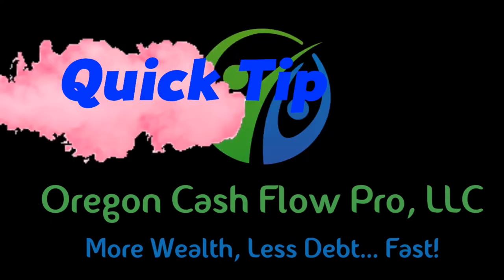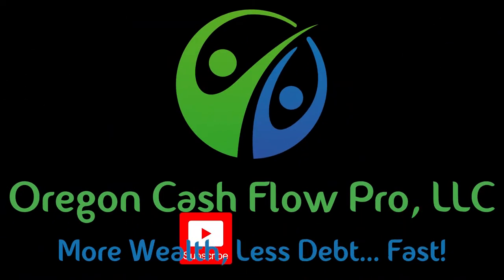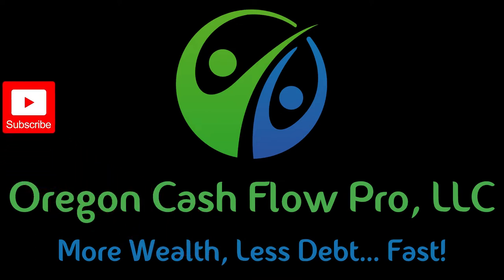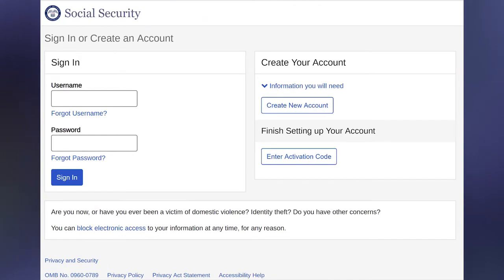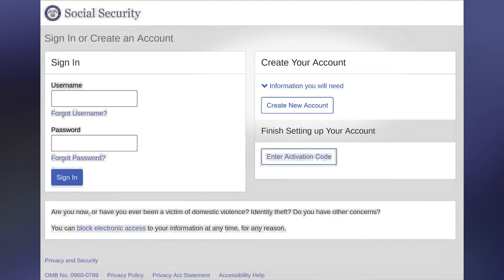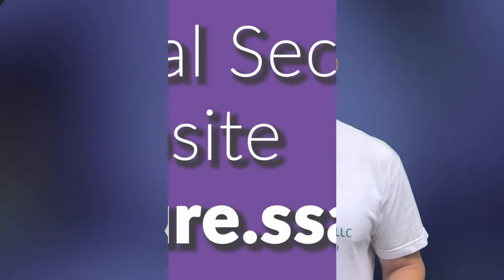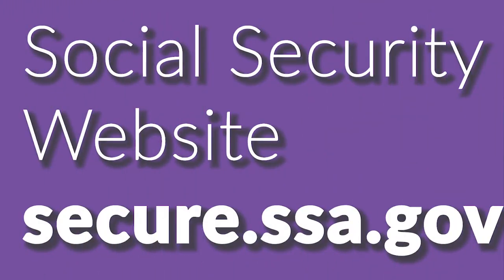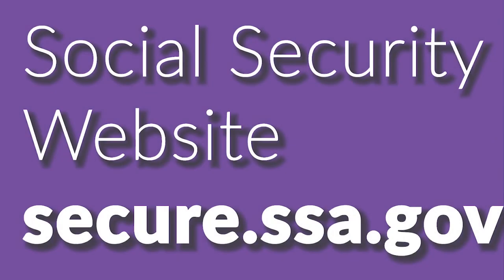Quick Tip: Claim your Social Security number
In today's quick tip, we go over why and how to claim your social security number. Be sure to do this before someone else fraudulently claims your benefits! The official Social Security website is
Join our Wealth-Care Wednesdays livestream. Live for one hour every Wednesday at 6pm. Join us to ask questions and win prizes.
Bring your questions about Infinite Banking, Dynamic Banking, and maximizing your cash flow.
Leave a voicemail message before the livestream for us to answer on-air:
Oregon Cash Flow Pro is focused on helping you improve your money management skills and reach financial freedom with a couple of specific tools - Dynamic Banking (velocity banking) and Infinite Banking.
Check out our video playlists on these topics for more information.

Want to chat with James Barber one on one about your specific financial situation? Schedule a free 20 minute phone consultation

Contact Oregon Cash Flow Pro through our if you would like to discuss your specific insurance needs. We are contracted with about a couple dozen insurance companies and can find you the best products and rates for your situation.

If you would like me to do a Dynamic Banking Plan for you, fill out this form:

Infinite Banking Illustration
If you would like more information on Infinite Banking or an illustration on how one of these policies would look for you, fill out this form: